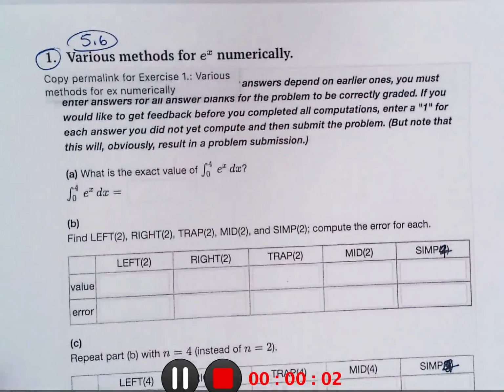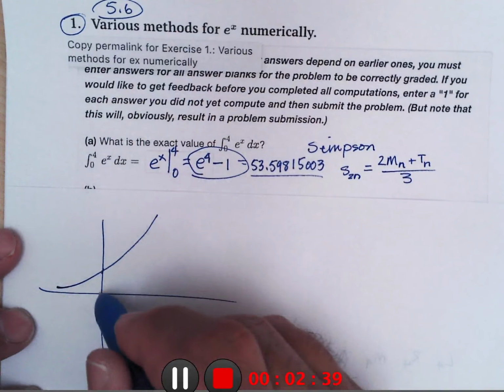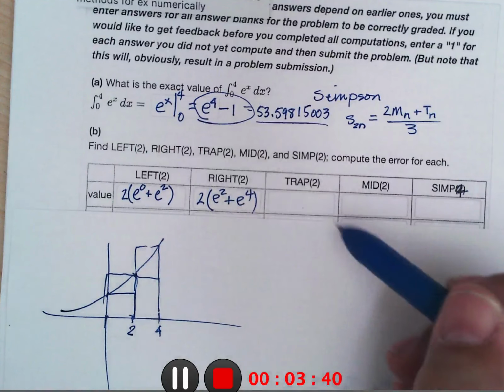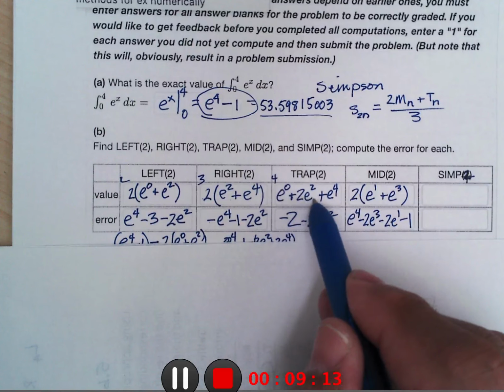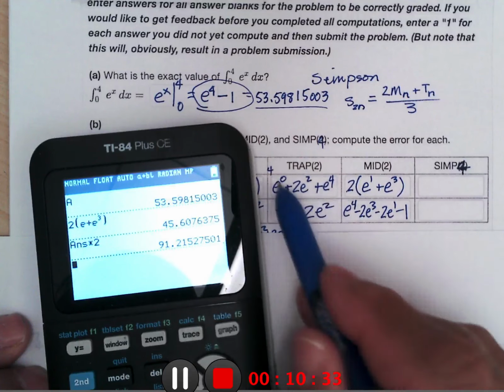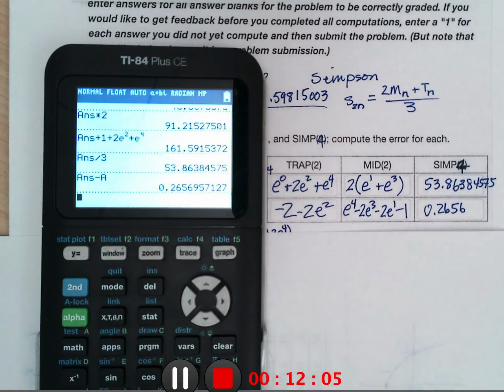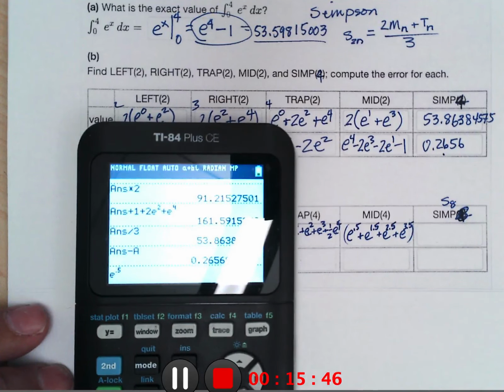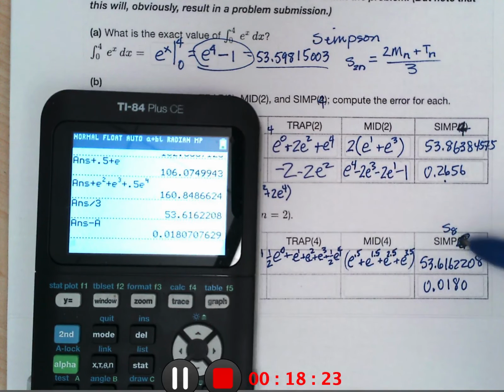Ch 5 Section 6 Problem 1